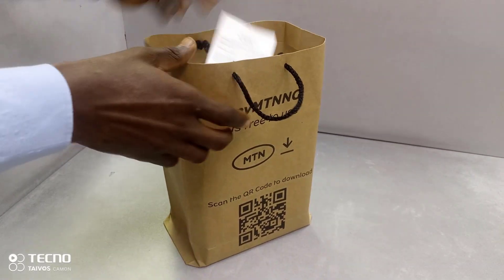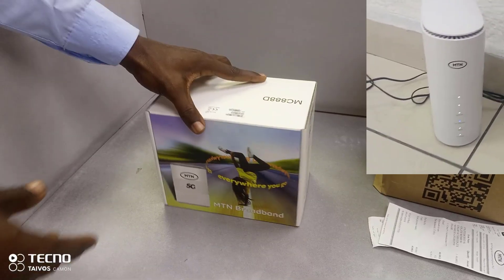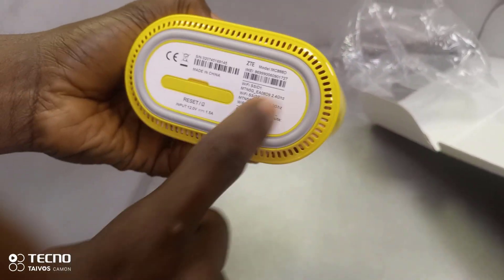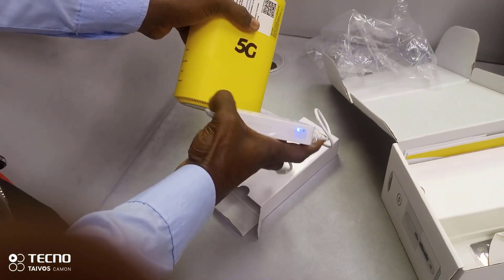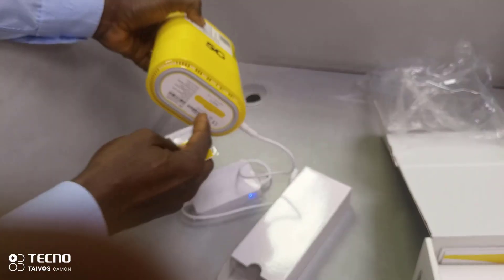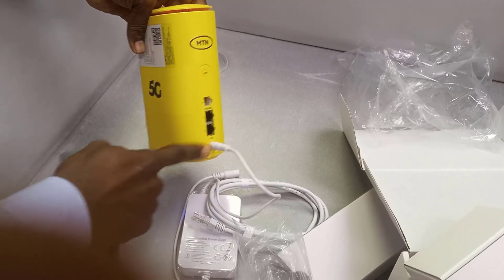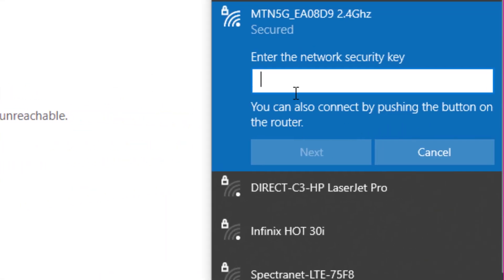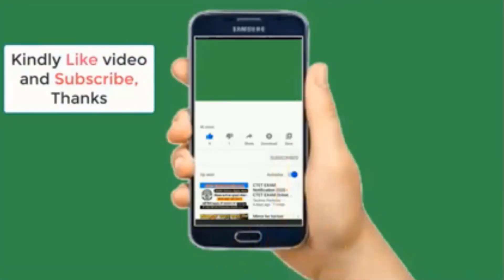How To Do Basic Settings On MTN 5G Broadband Router CPE ZTE MC888D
Basic settings on MTN 5G Broadband Router CPE ZTE MC888D

MTN 5G Video LINKS:

** MTN 5G Broadband Router CPE ZTE MC888D || Registration, Activation , 100GB Free Data